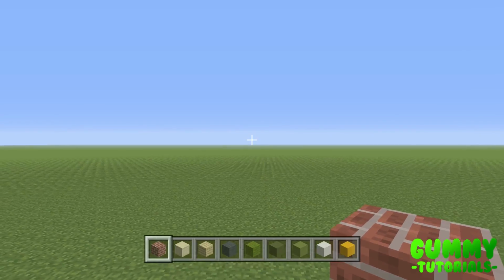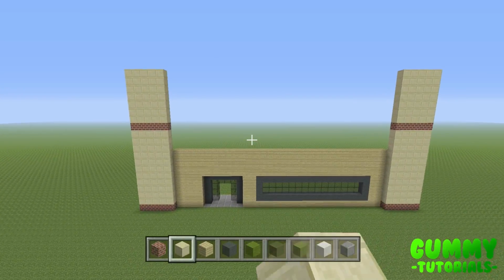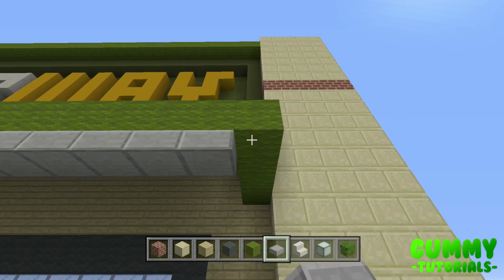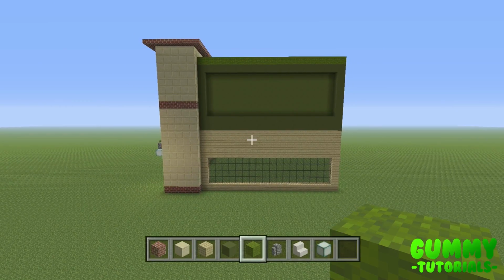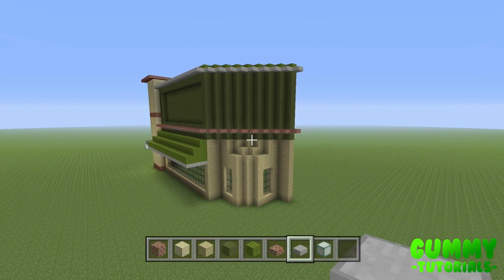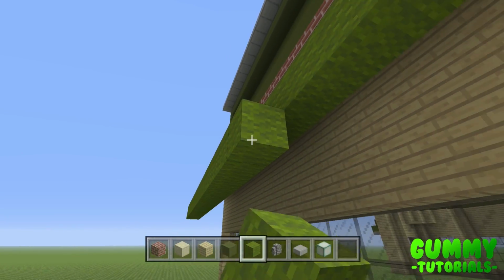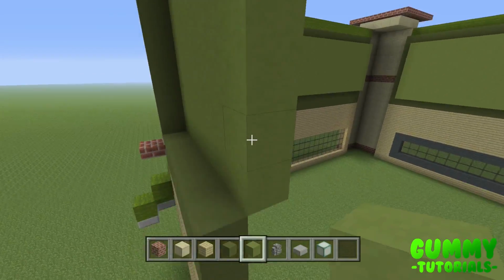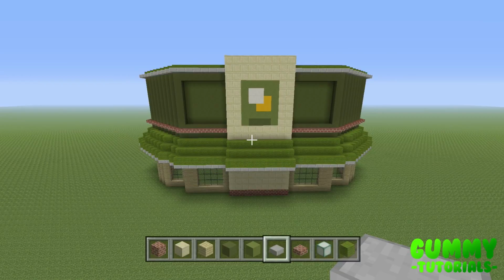Minecraft Tutorial: How To Build Subway (Restaurant)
Subway Restaurant Tutorial In Minecraft!

►Design and Tutorial By Gummy

Interior / Exterior Tutorial - Coming Soon!

Tom (Gummy)